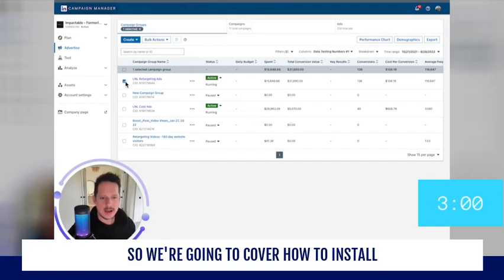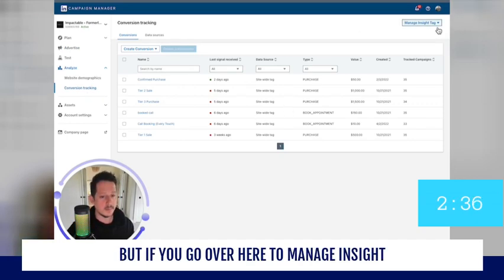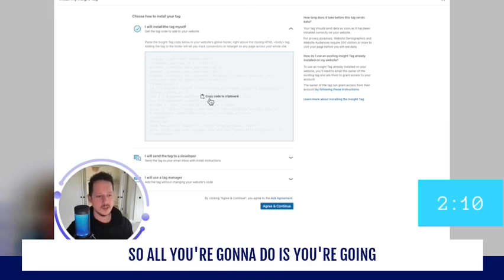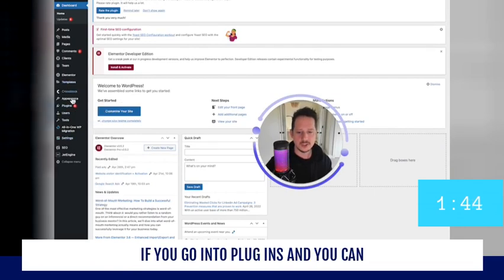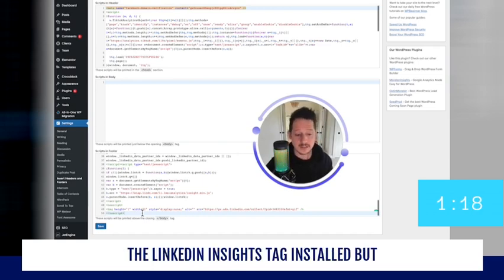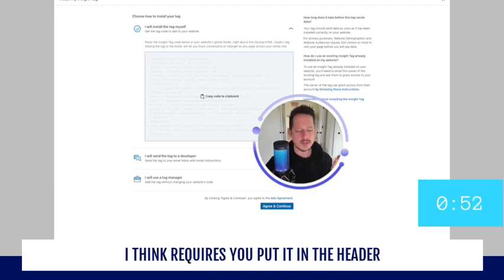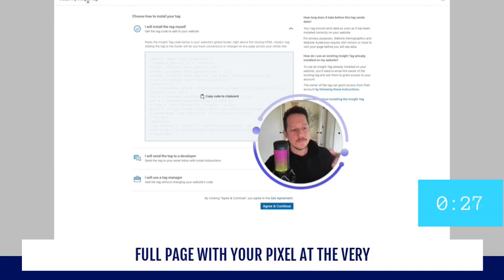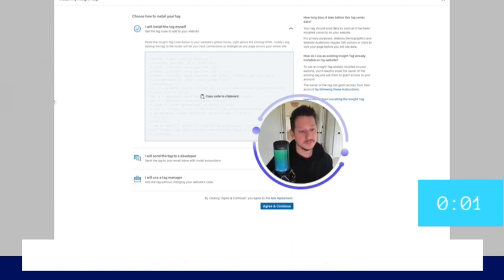How to install Linkedin insights tag - Linkedin pixel installation - Linkedin conversion Tracking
Linkedin Insight tag what is it? How do you install it? Is it necessary and best practice when it comes to where to install a LinkedIn insight tag on your website? These are all very common questions and ones I cover in this short demo.

The LinkedIn insights tag is a necessity for most Linkedin conversion tracking and Linkedin retargeting ads - This Linkedin insights tag or Linkedin pixel as some call it is a powerful tool in the world of Linkedin ads for b2b marketing

🎬Video Highlights
0:00 - Intro
0:13 - Setting up Linkedin insight tag
0:58 - Installing your Linkedin insight tag to WordPress
2:15 - Difference between installing Linkedin insight tag to header or footer